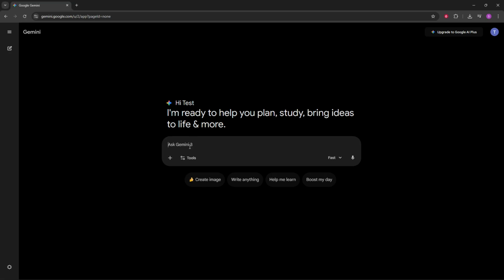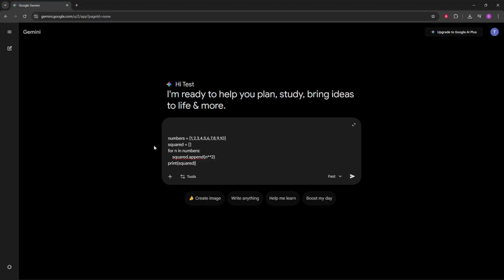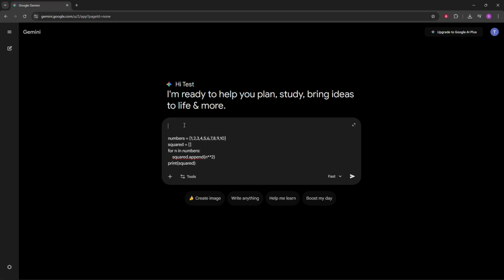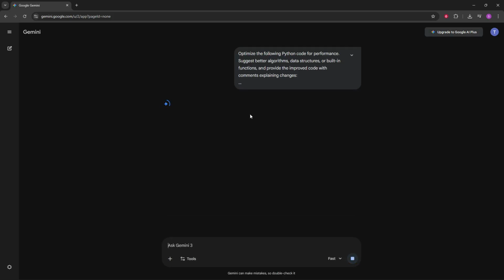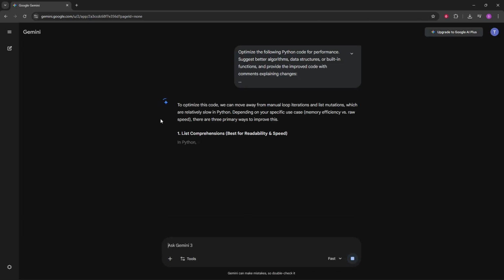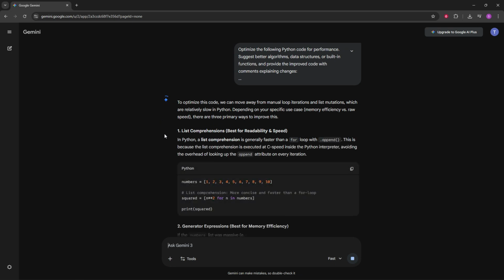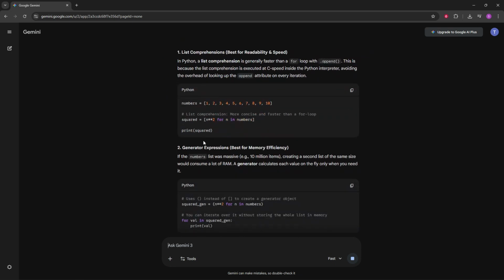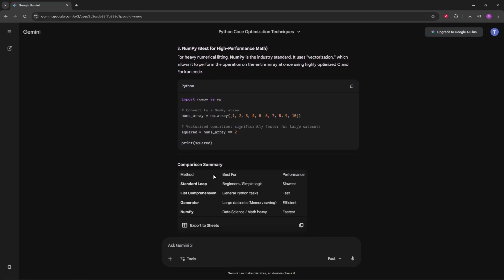How To Optimize Code For Performance In Google Gemini (2026 Guide)